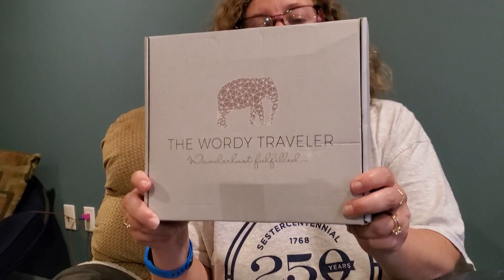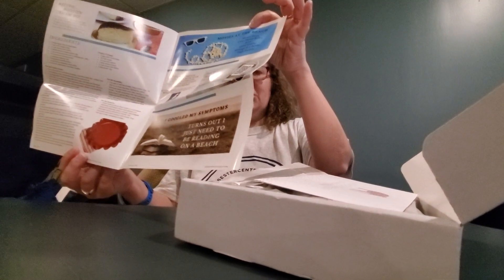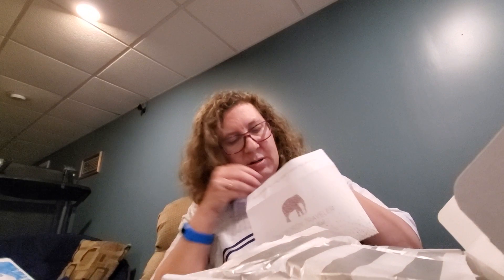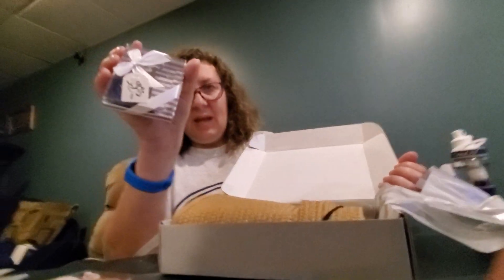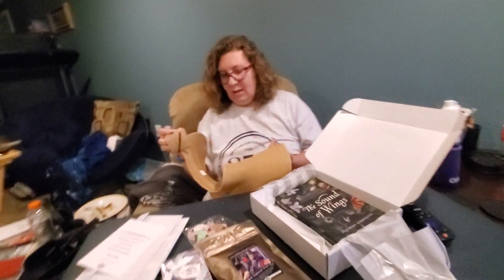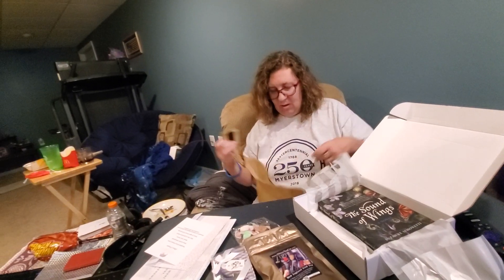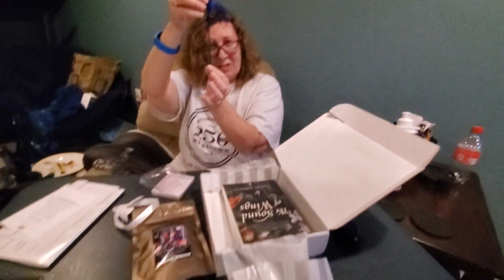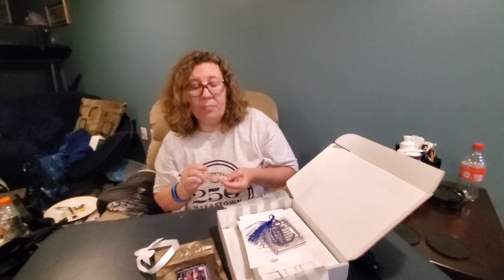Wordly travler Unboxing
unboxing the Wordy Travler book box